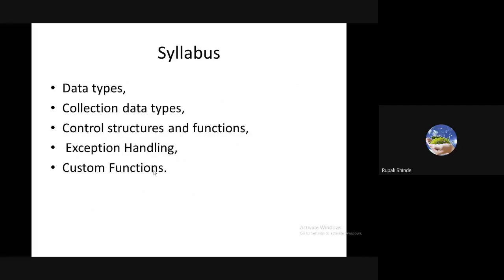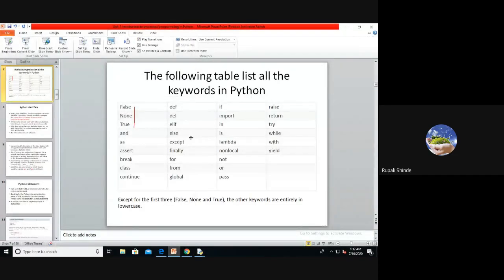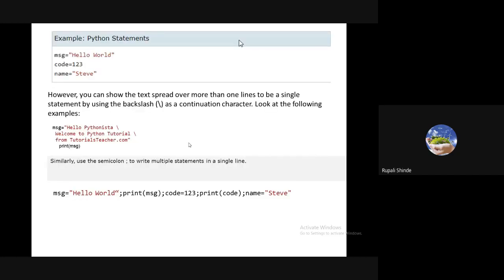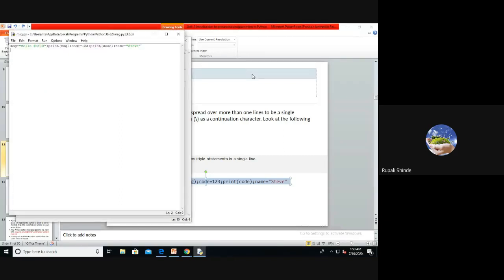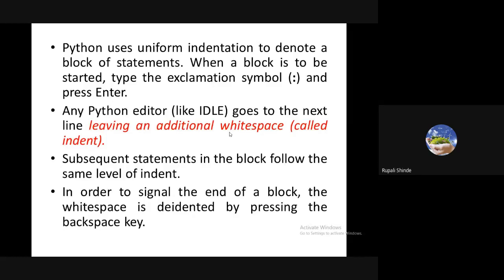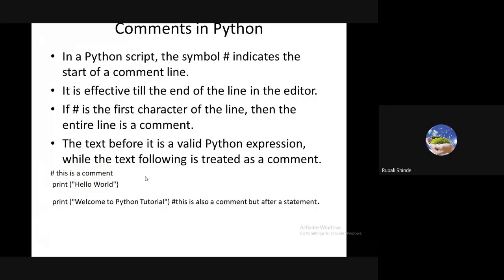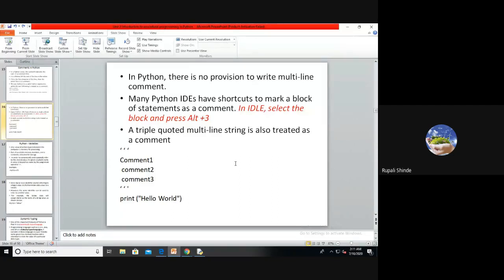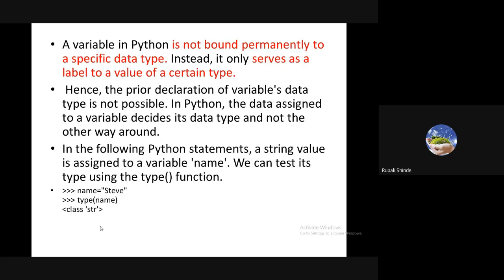Introduction to procedural programming in python